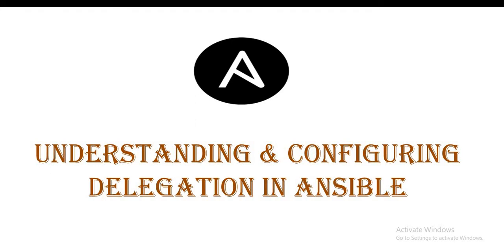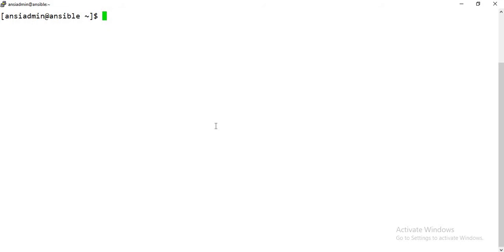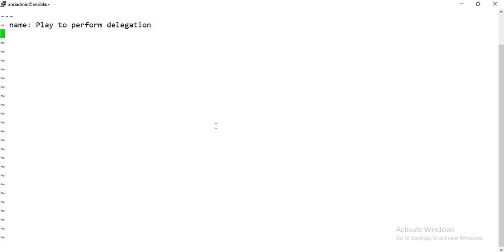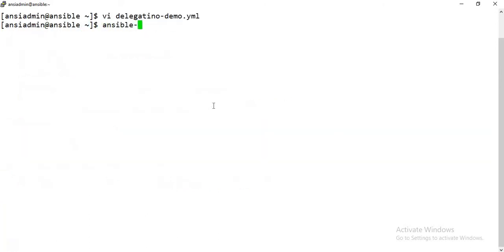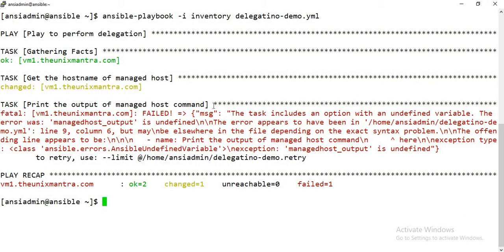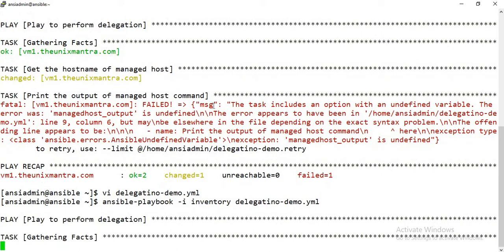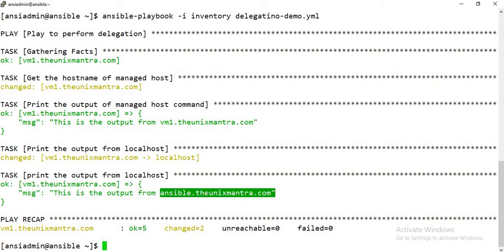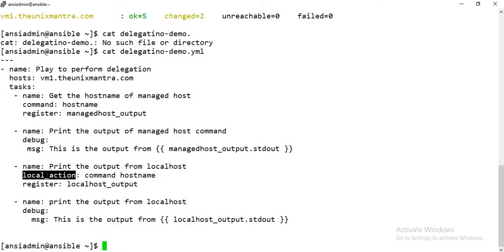Understanding Delegation in Ansible | Automation | DevOps Tool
This video demonstrates how to configure delegation in ansible playbook.

Delegation is basically used when you wish to perform certain tasks on hosts other than your managed host.